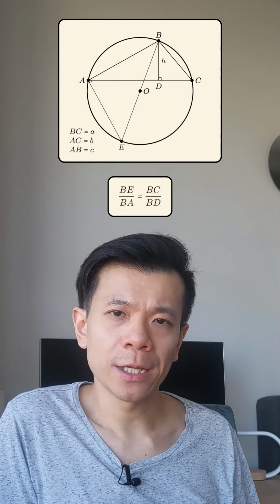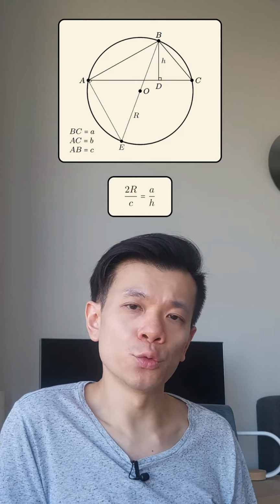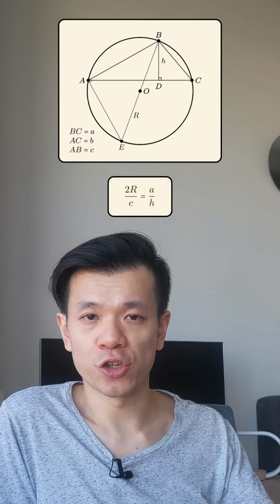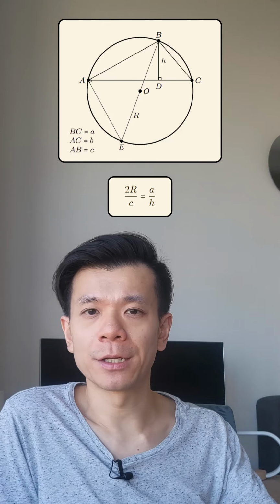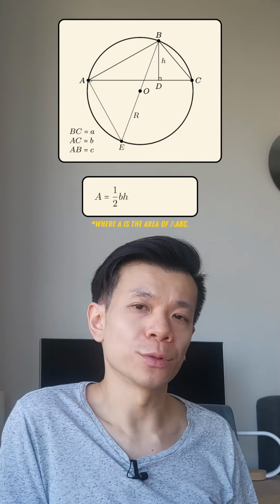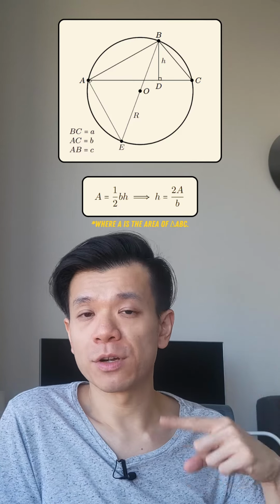Little-Known Area Formula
Here's yet another formula for the area of a triangle. 😂 This one, however, is oftentimes not taught in schools. I believe I first encountered this formula on "The Noah Sheets" during my competition days in high school. Iykyk. 😉

Anyway, we're going to provide a geometric proof for why the area of a triangle is the product of its three sides divided by 4R, where R is the circumradius of the triangle. The circumradius is simply the radius of the circle that circumscribes the triangle.